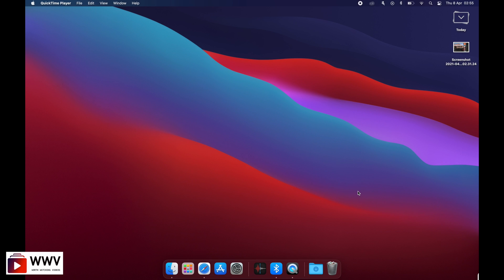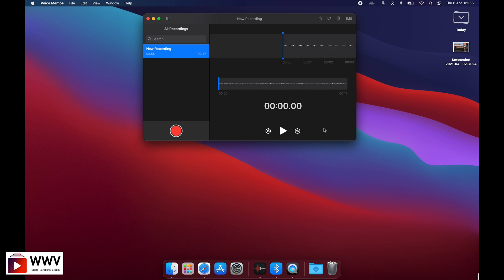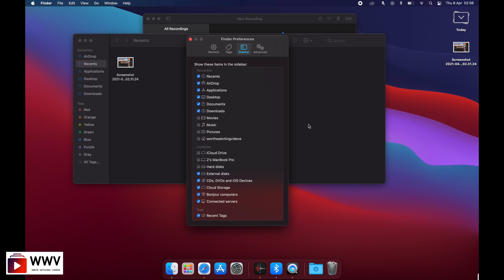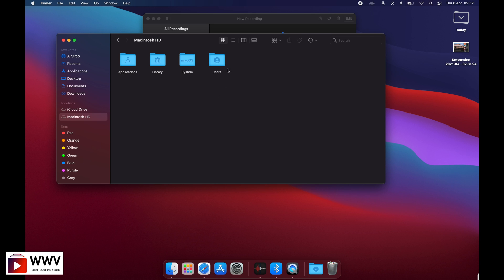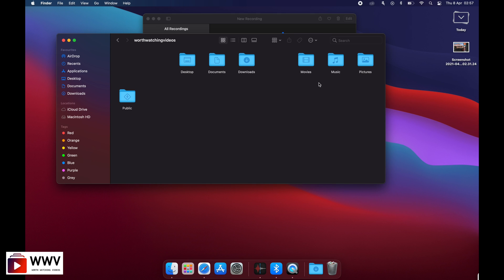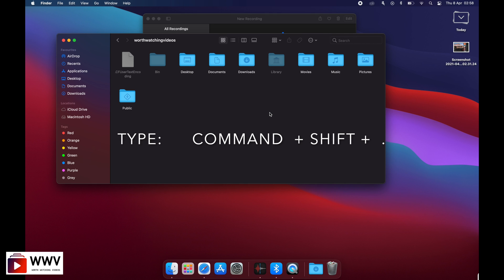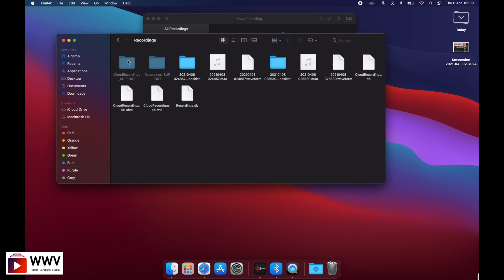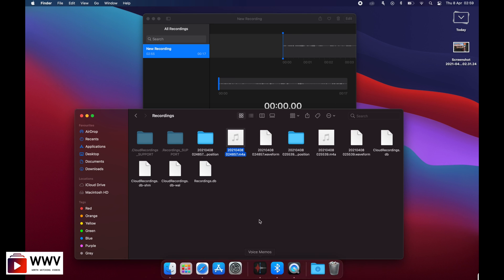Where to find Voice Memo Recordings in Mac | Locate Voice Memos Files Folder | Voice Memos to Mp3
We are very much familiar using Voice memos in Mac but have you ever wondered where your MacOS stores all those Voice memos ? That is what exactly we will be discussing in this video today.

I have the path given below which i discussed in this video.
MacintoshHD/Users/Library/ApplicationSupport/com.apple.voicememos